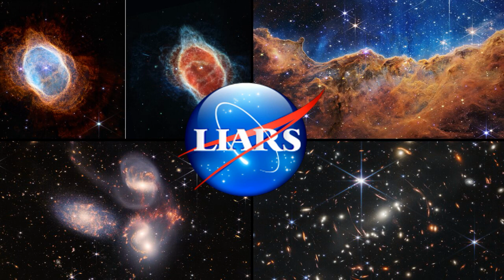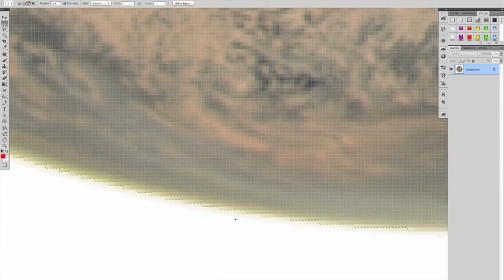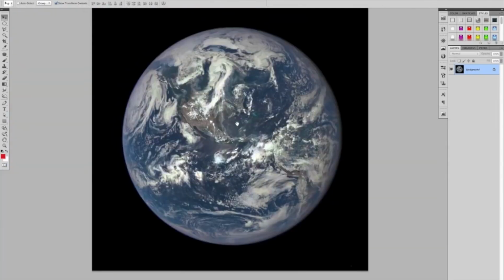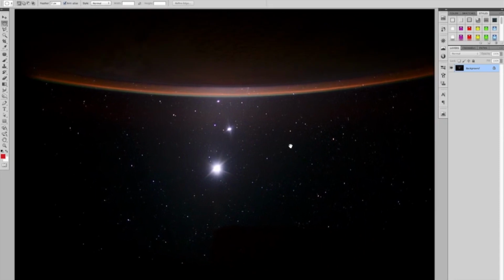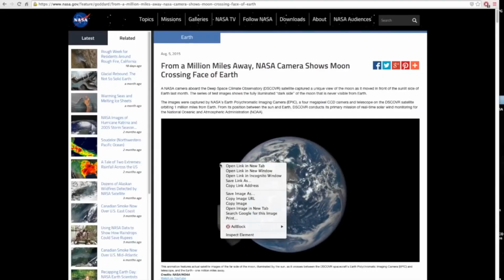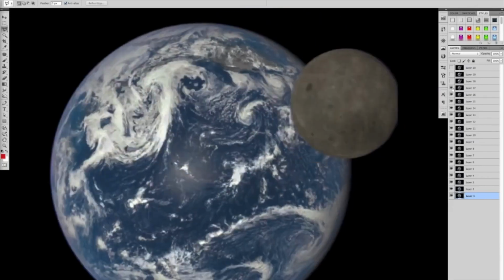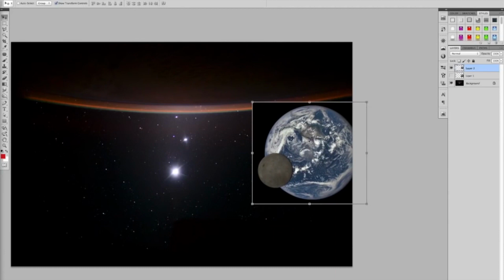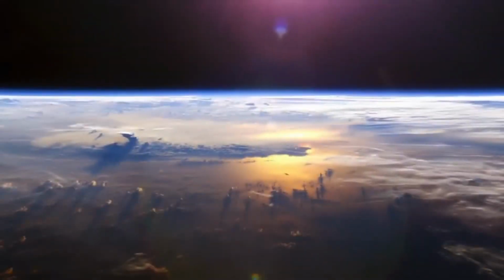James Webb Telescope PsyOp and Other Fake Pictures by NASA